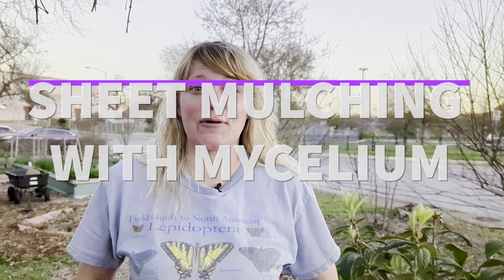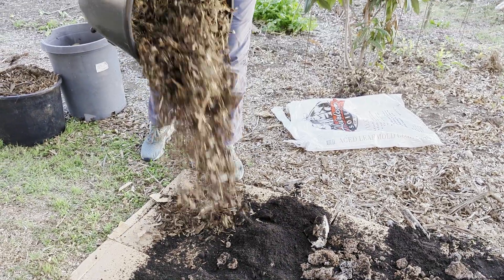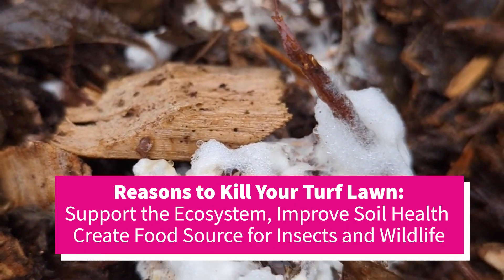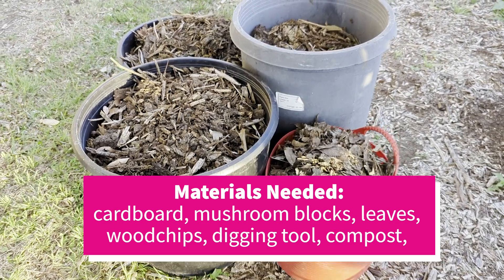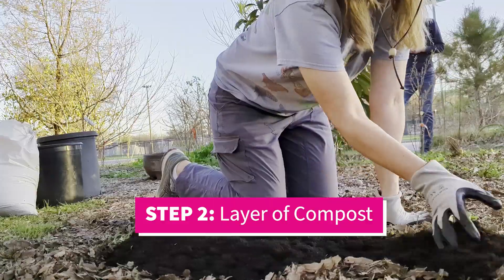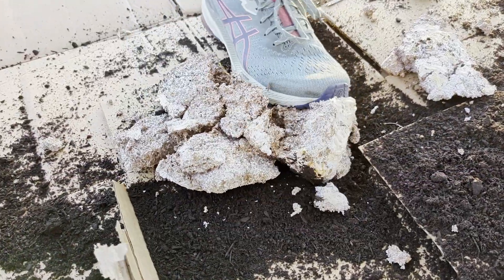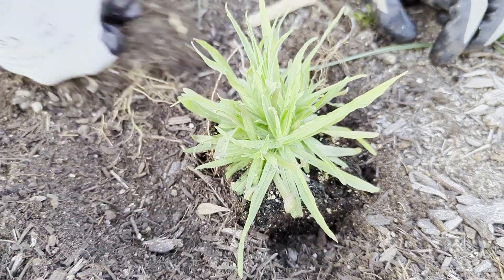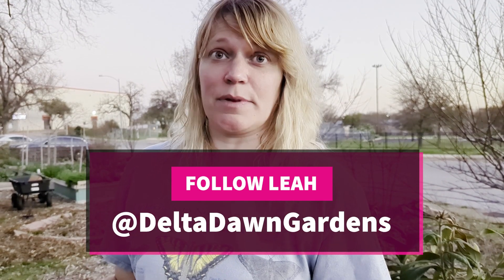Part 8 Sheet Mulching with Mycelium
In this video Leah Churner shows you how to sheet mulch with  recycled mushroom blocks to reduce unwanted turf grass or "weeds" and grow a native ecosystem.